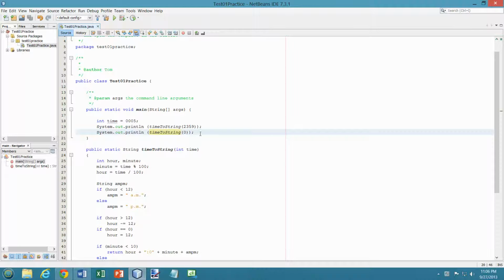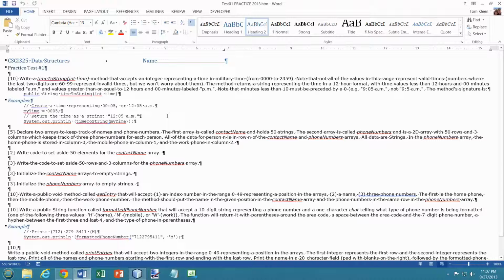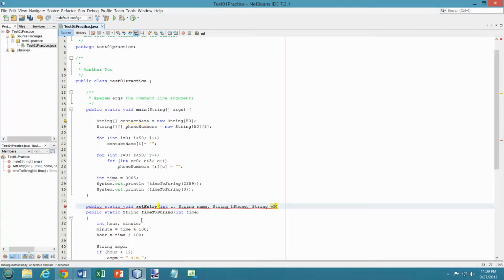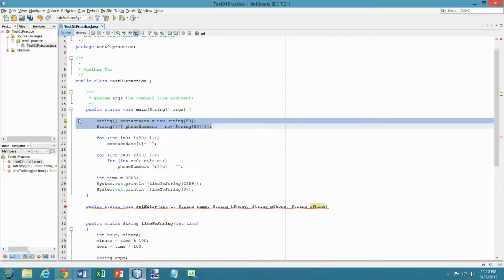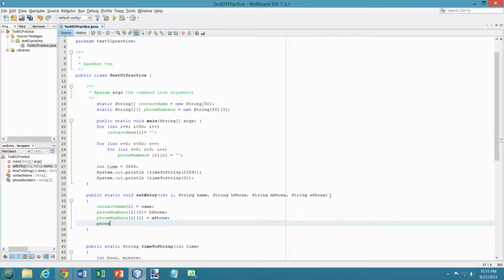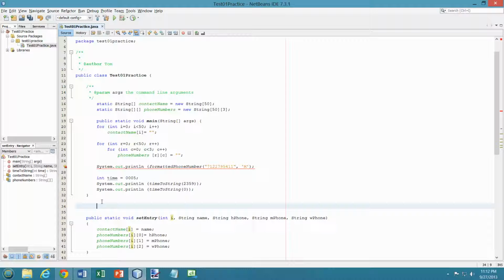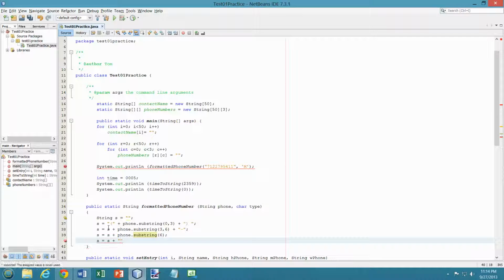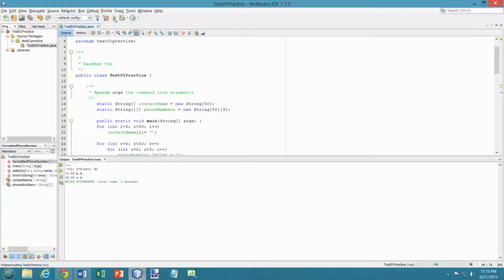Java Test 01 Practice Test, part 2